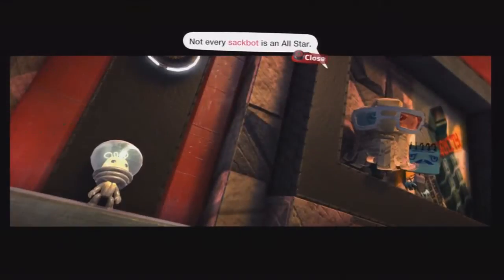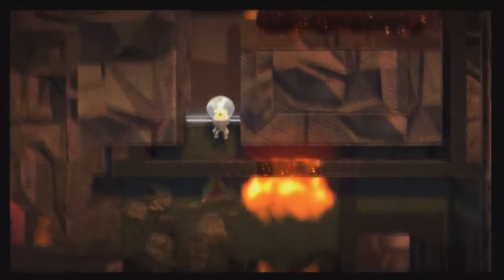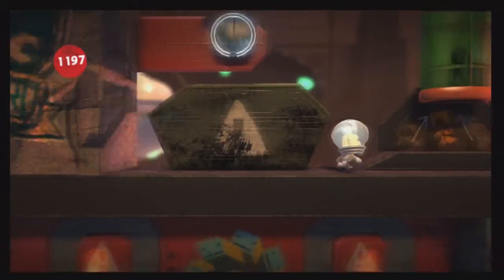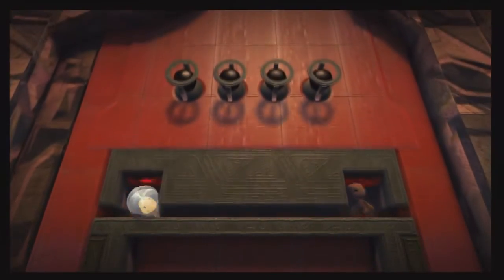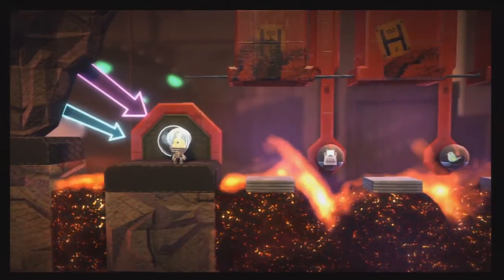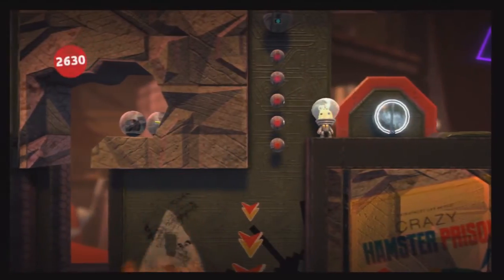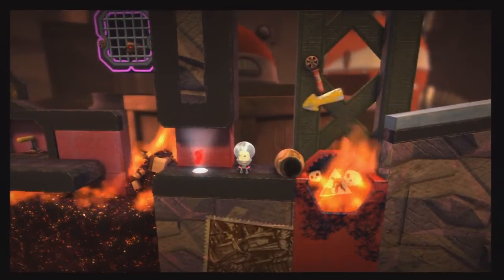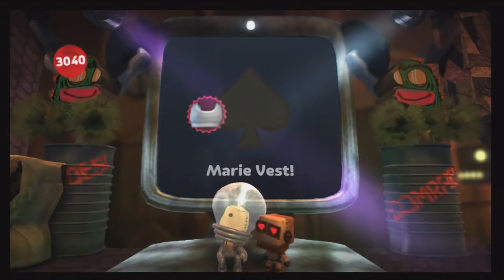Little Big Planet 2 100% - Waste Disposal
Welcome to part fourteen of a 100% Walkthrough of the game!
Mission 12 - Waste Disposal
Any items missed will be covered in a future episode (after the requirements have been met)